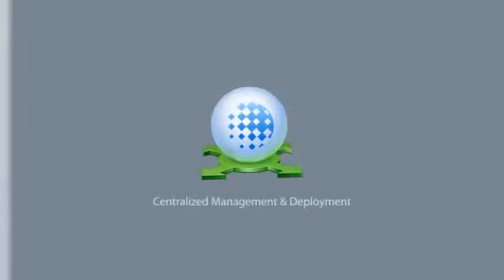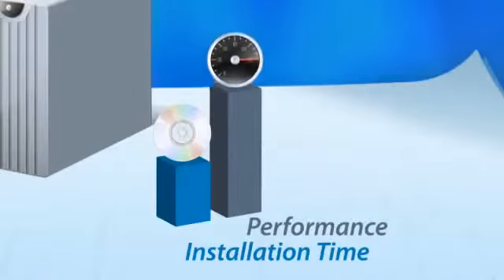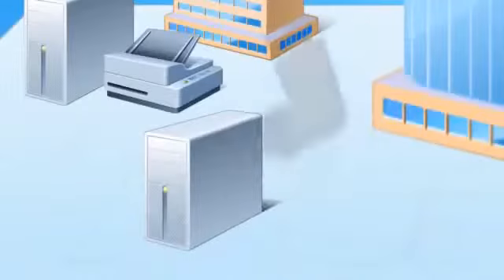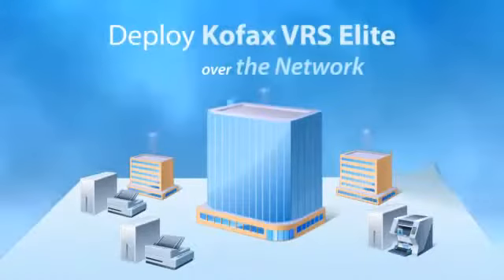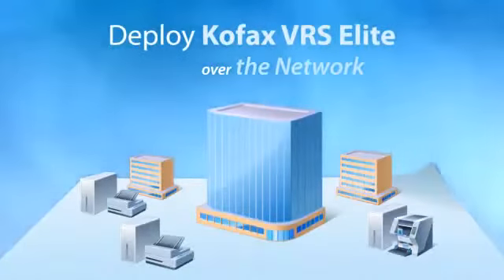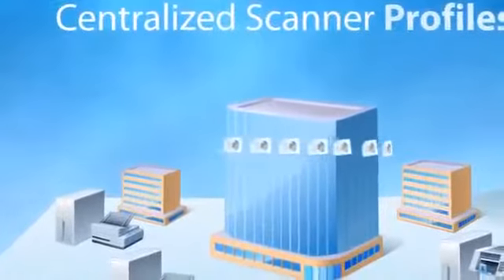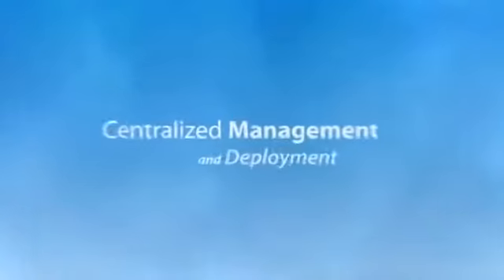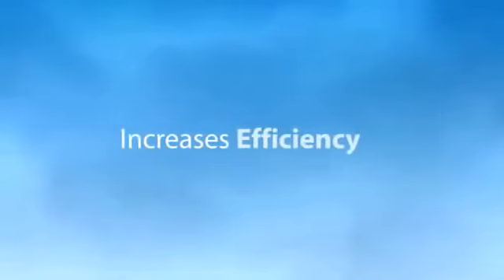Kofax VRS Administrare centralizata a licentei VRS in Romania prin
Managementul licentelor si a profilelor se face mai usor ca niciodata. Livreaza acum profilele de scanare in mediul in care acestea sunt folosite, printr-un sistem centralizat. In acest fel utilizatorii pot beneficia de fluxurile de lucru potrivite printr-un singur click. Distribuit in Romania prin